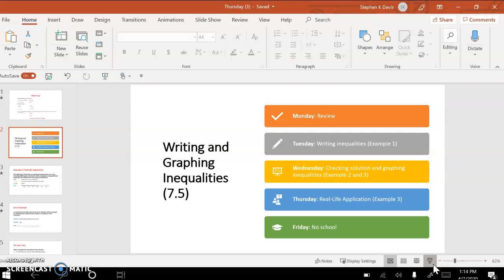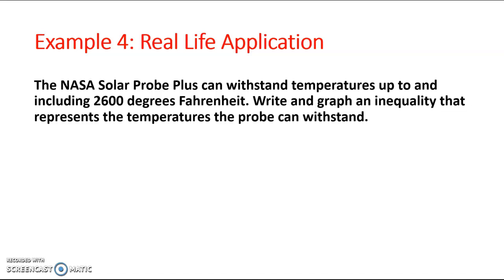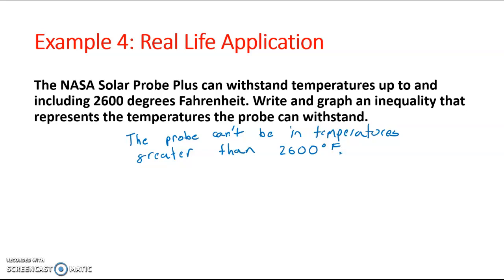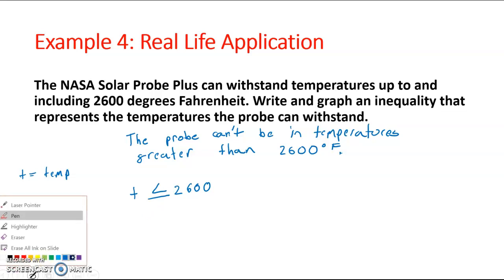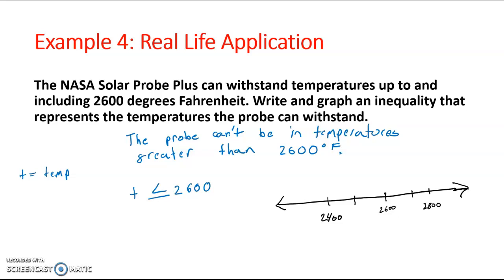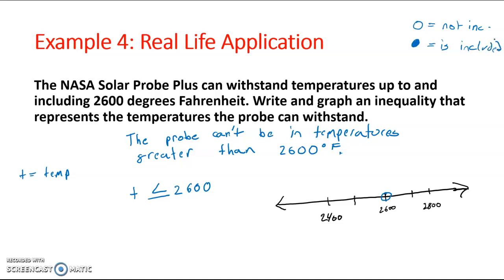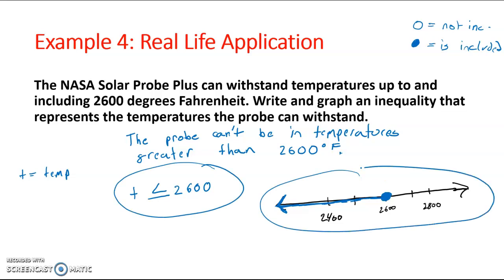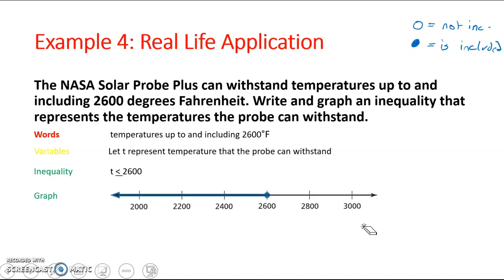Real-Life Applicaton Problem 1